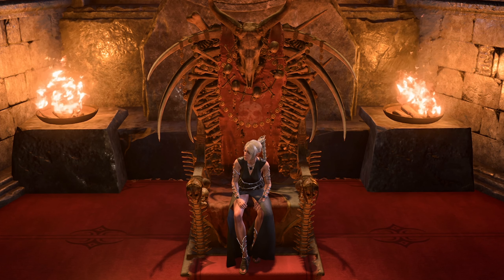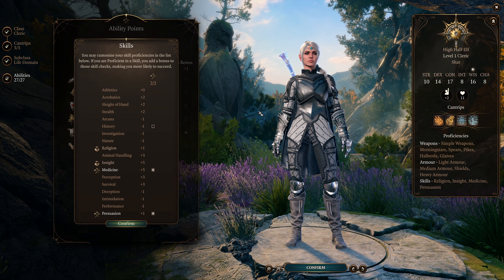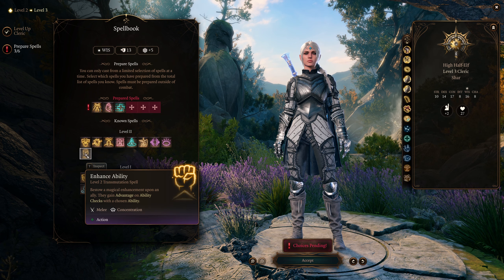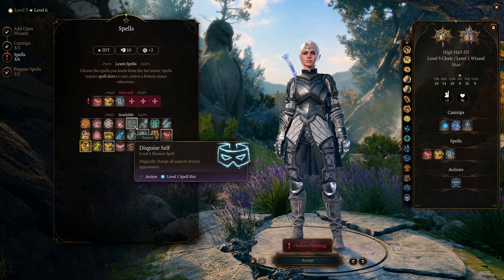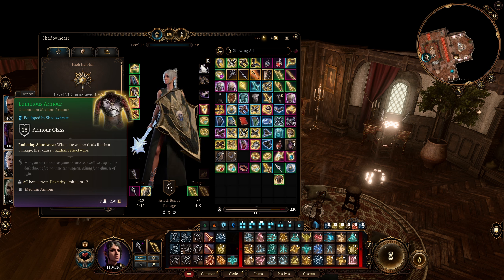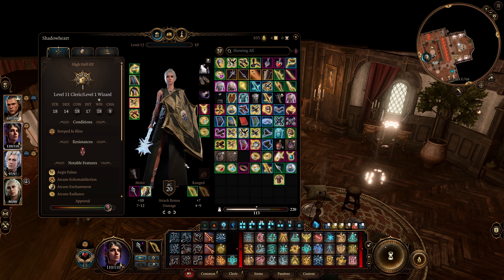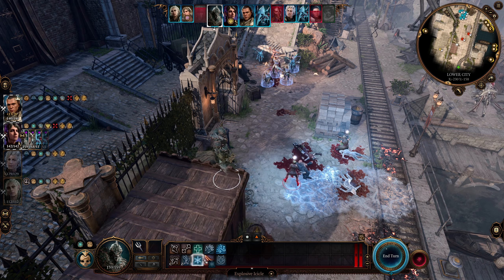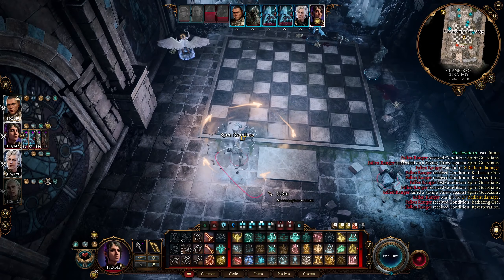Baldur's Gate 3 - Shadowheart Life Cleric Healer/Support/Summoner Build Guide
My revised Shadowheart life cleric/wizard build that can heal, provide support, buffs, and have a few summons that can deal damage. This build features 11 cleric, and 1 wizard. Showing starting class and ability points, races recommendation, level path to 12, gear setup, pre-combat prep, and combat guide for Baldur's Gate 3.

0:00 Intro
1:22 Starting Class and Ability Points
2:56 Level Path
7:43 Gear Setup
11:18 Pre-Combat Prep
13:07 Combat Showcase